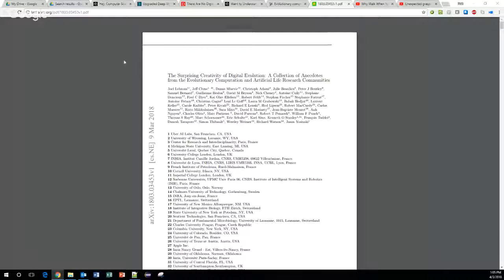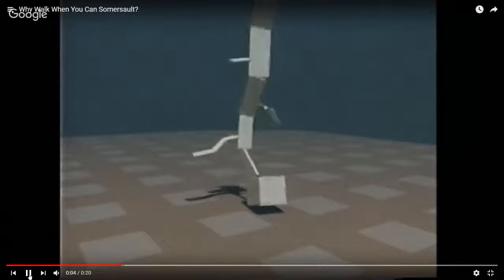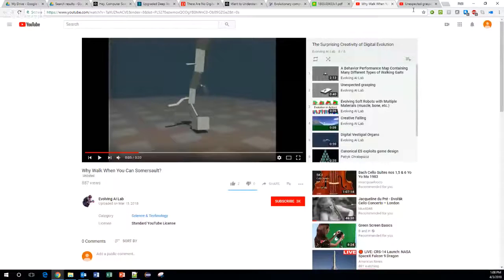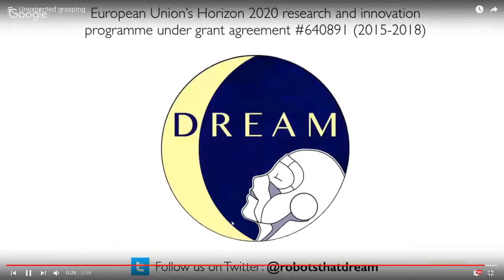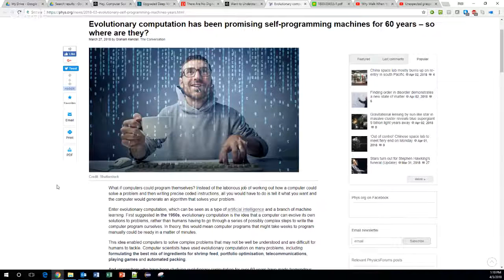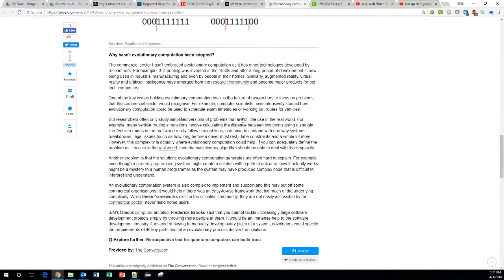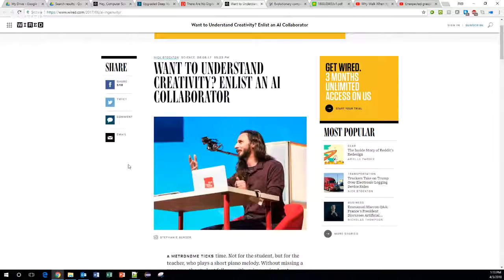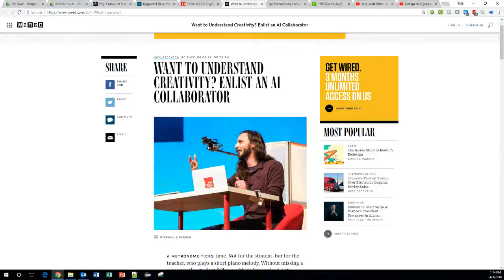Live Session #2 - CSE110 Spring B